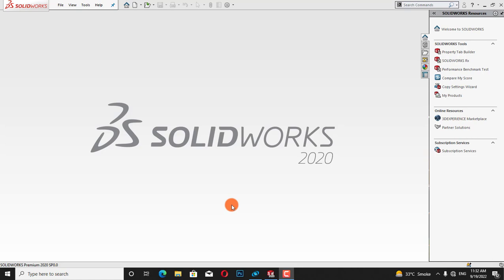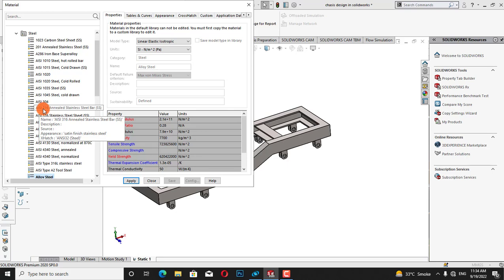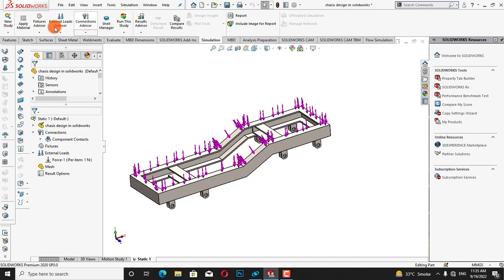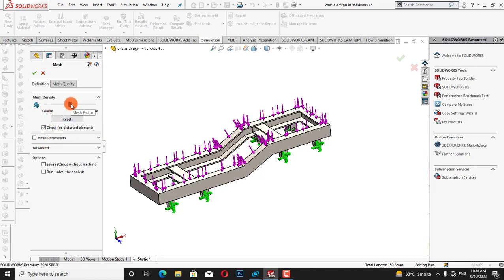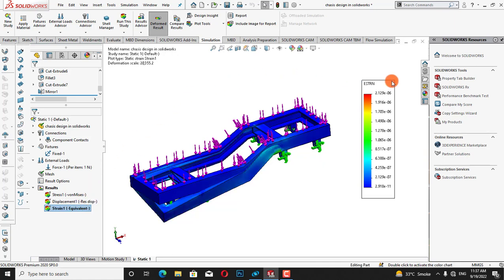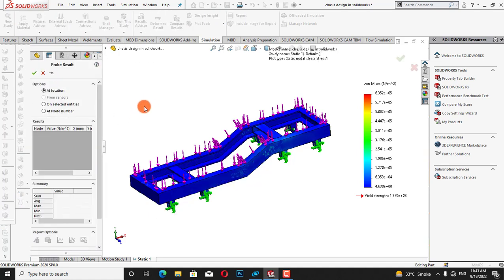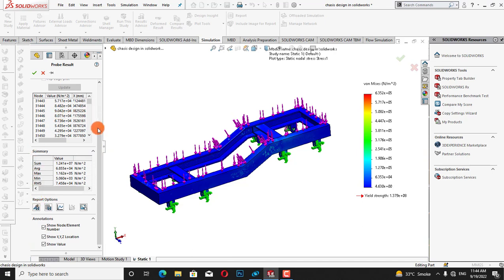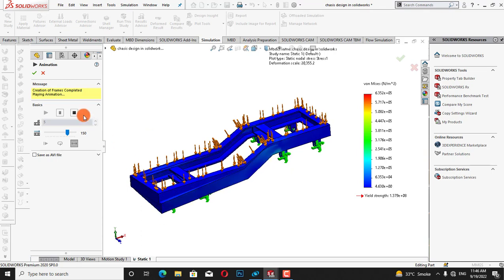Stress Strain Displacement and FOS Analysis of Chaisis in Solidworks| Solidwork Simulation Tutorials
Hi
In this tutorial we will perform stress strain analysis of chaisis in Solidworks
Content related to science and technology ,Solidworks  and Ansys will  be uploaded on this channel.
Please give feedback and suggestions to improve contents.